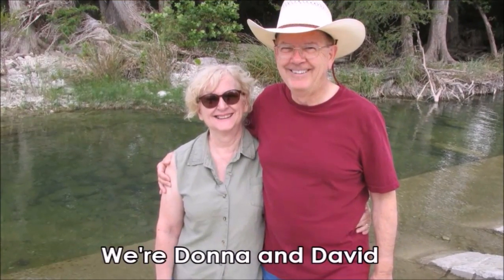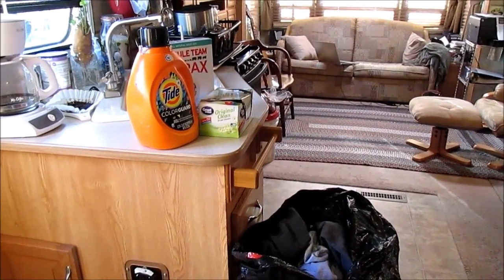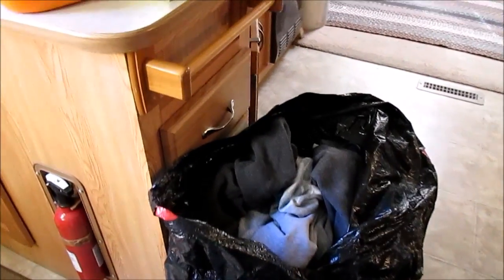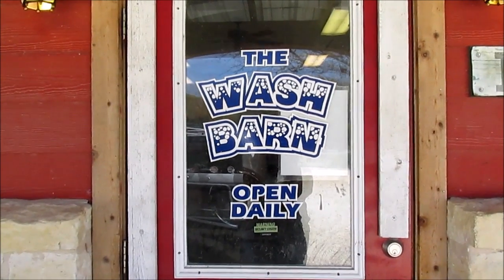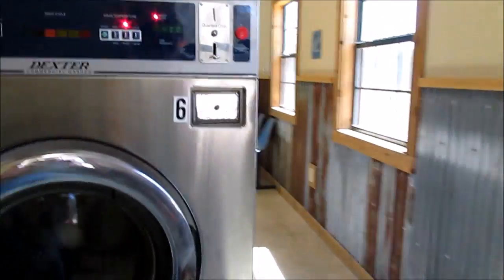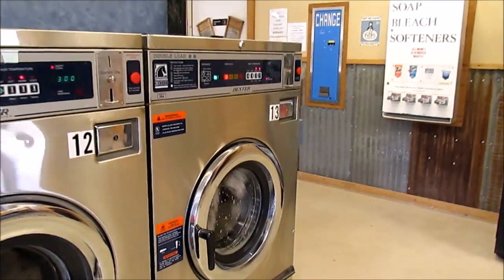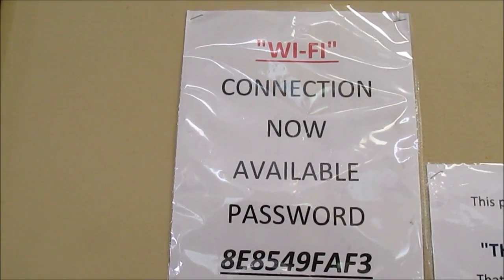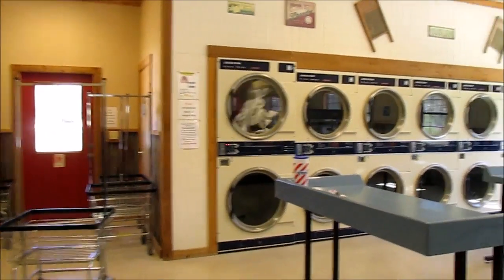Laundry Day!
It’s Laundry Day! And no, I’m not airing my dirty laundry for YouTube. It’s just a little video of where I do my laundry now that we’re living in an RV, while we build our home. Enjoy some clean viewing ;)